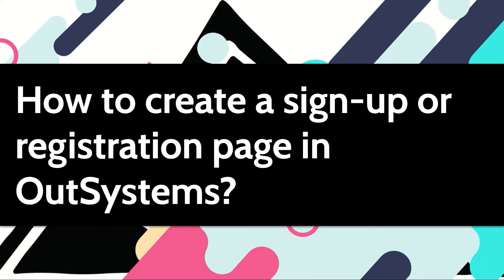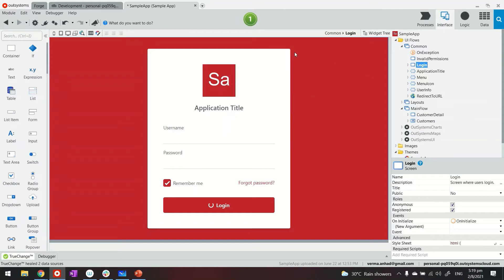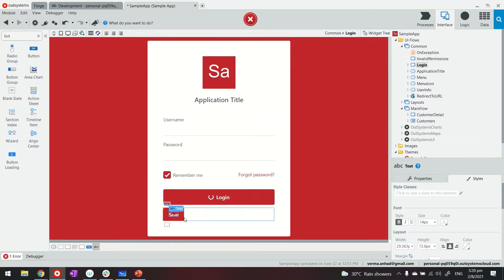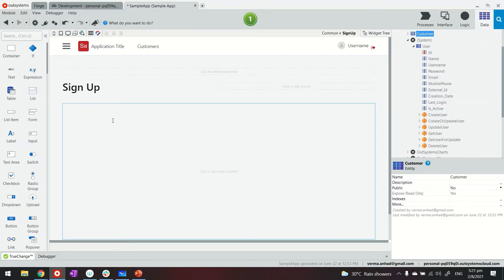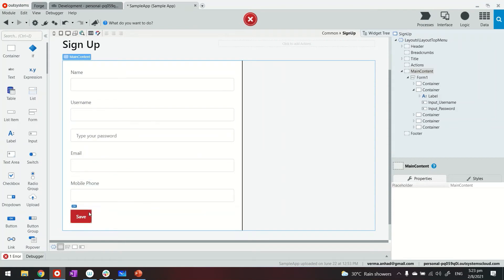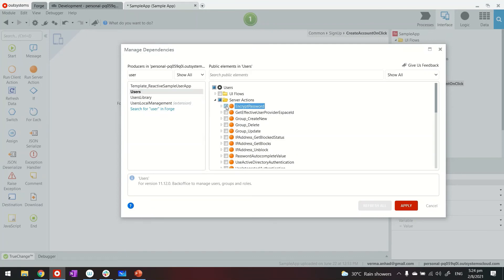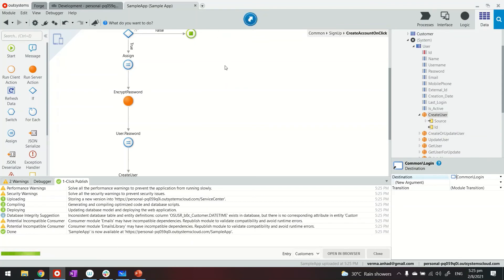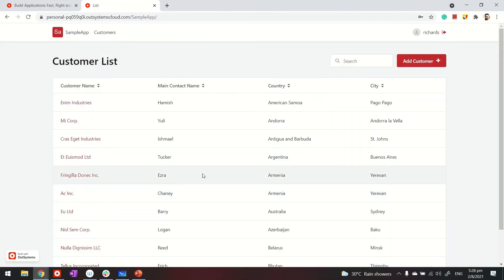How to create a sign-up or registration page in OutSystems?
Sign-up pages are needed in an app for allowing users to create their accounts. This video shows how one can extend system entity USER to achieve this easily.